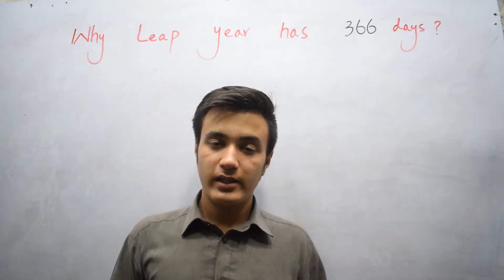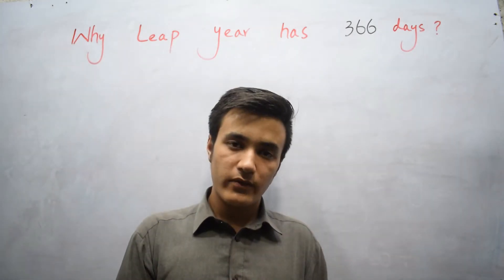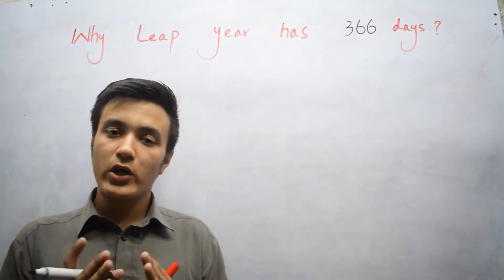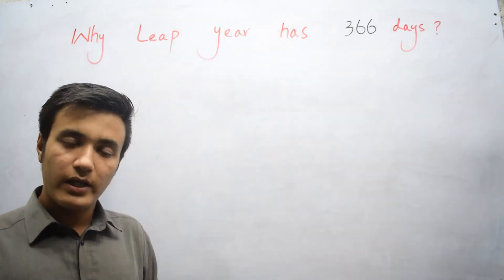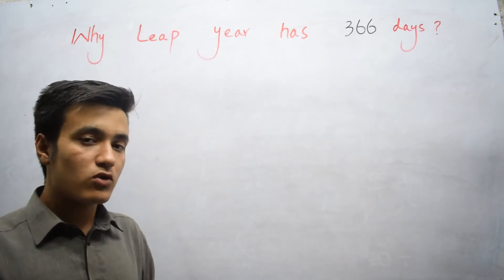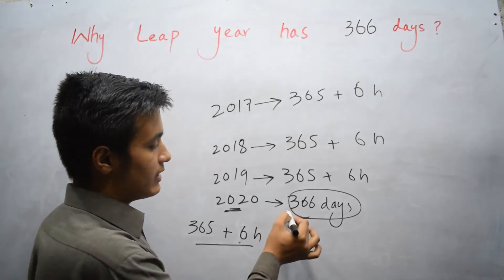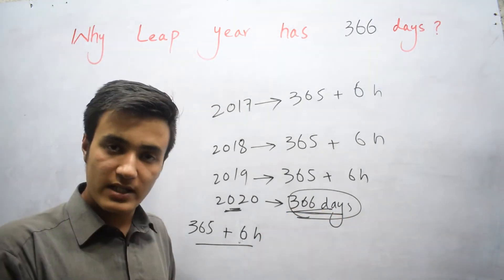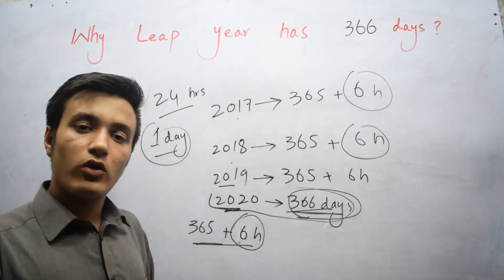Why Leap Year has 366 Days?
Leap years are years where an extra day is added to the end of the shortest month, February. The extra day, February 29, is commonly referred to as leap day.

Leap years have 366 days instead of the usual 365 days and occur almost every four years.

The earth completes their one revolution in 365 days and 6 hours but here we are neglecting the 6 hours and after four that 6 hours adds up and make one day therefore,we having 366 days in in every fourth year.